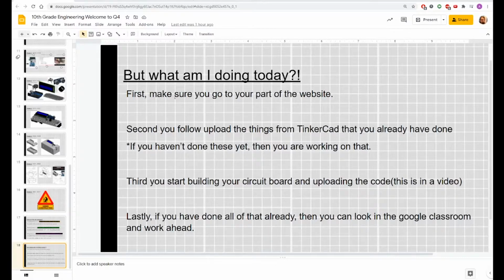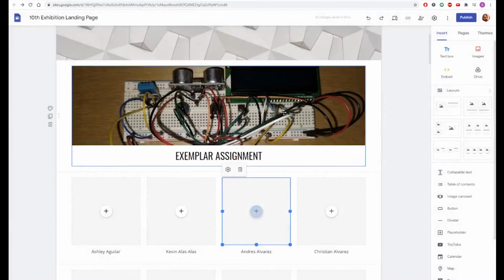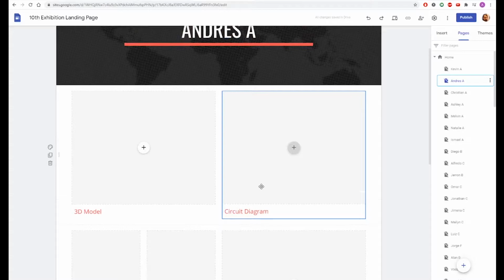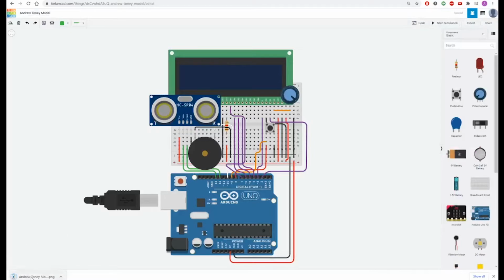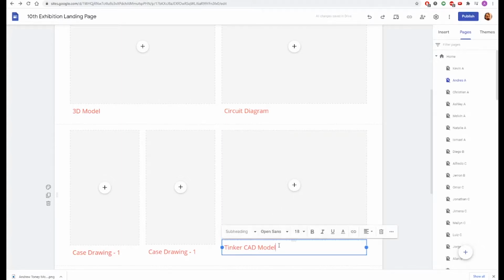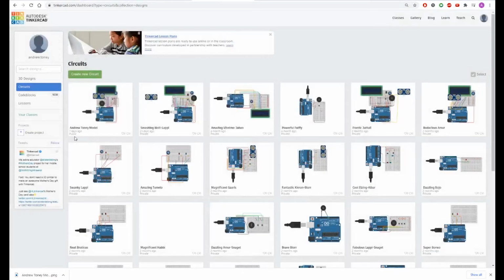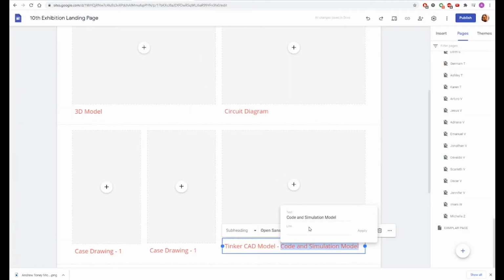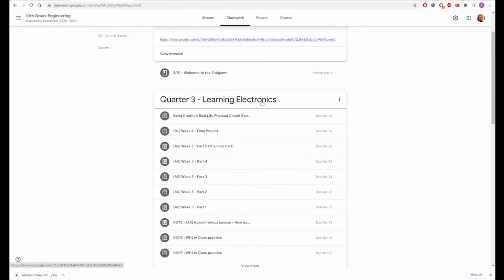(AS) - 1 How do I get started?